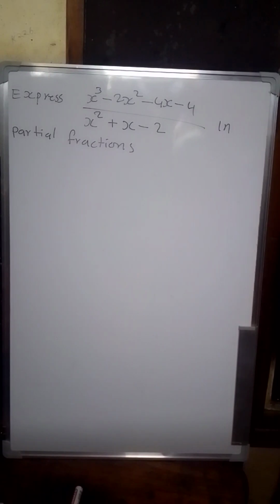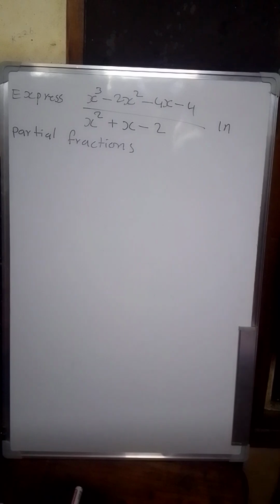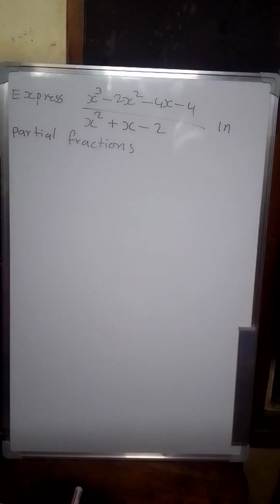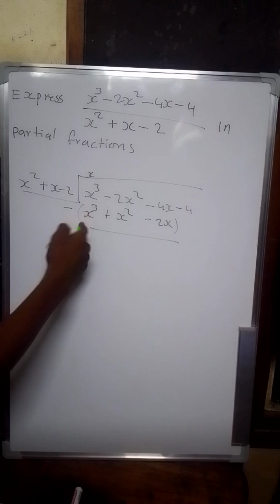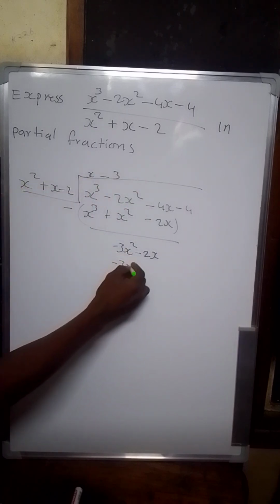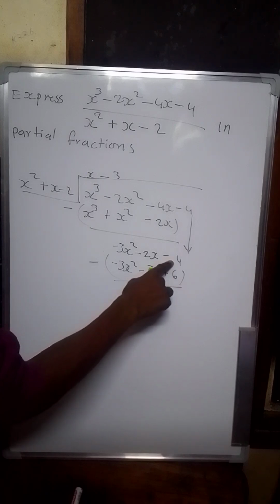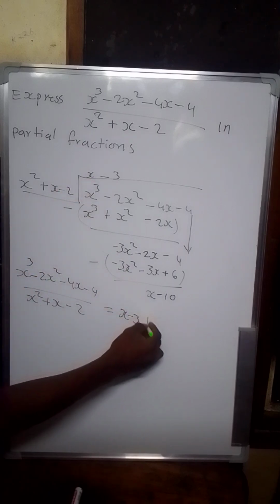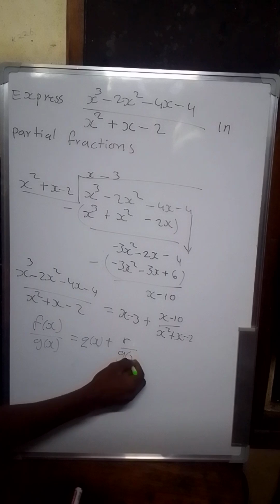partial fractions decomposition (Introductory mathematics first year math)